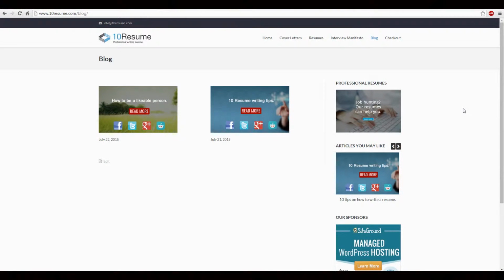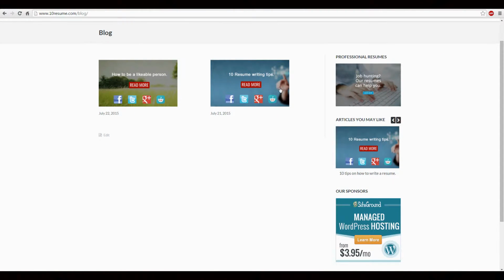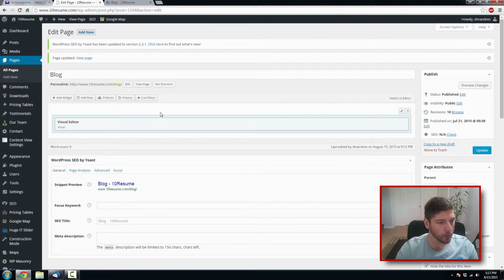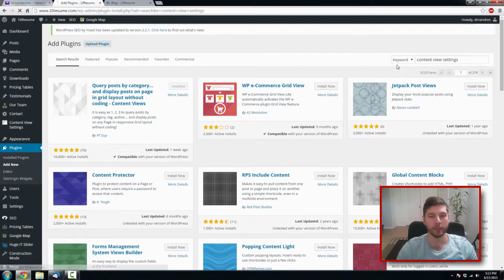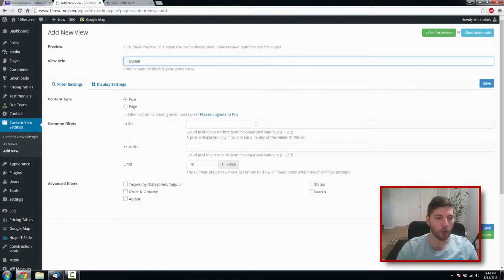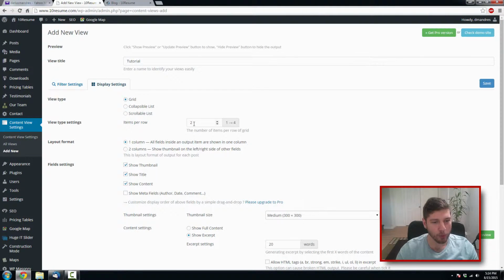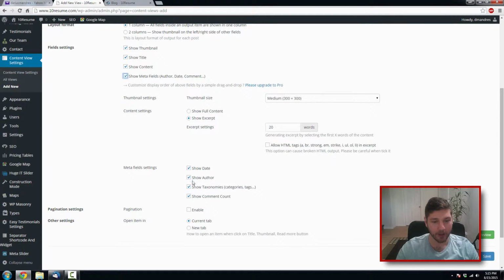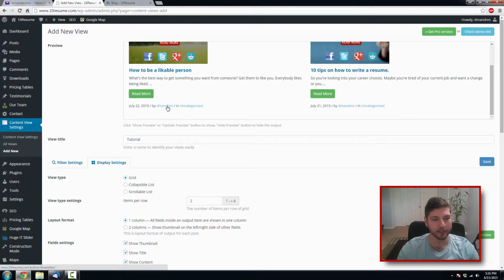WordPress Blog Grid Layout Tutorial - 2015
Very simple tutorial on how to create a WordPress Blog Grid Layout. It's as simple as just getting a plugin, installing it and then setting up your grid layout. One shortcode later and you're all set to have your own customizable WordPress grid layout.

Want a COMPLETE guide to create a KICK ASS WordPress landing page? I got you covered here's my video on just that

Thank you for your time and I hope I helped at least one person with this video.